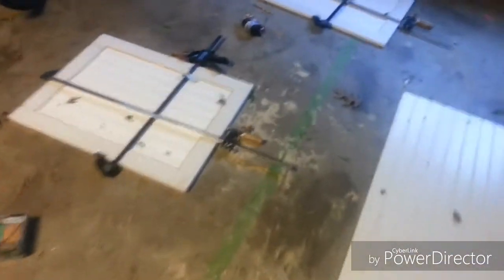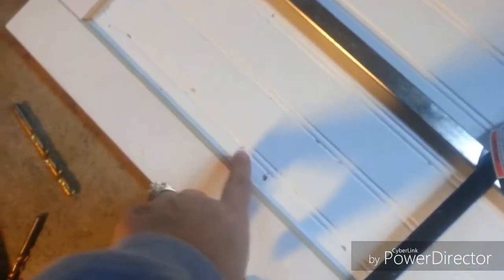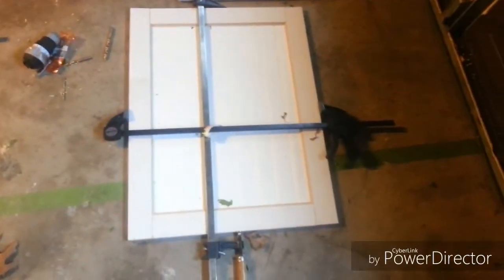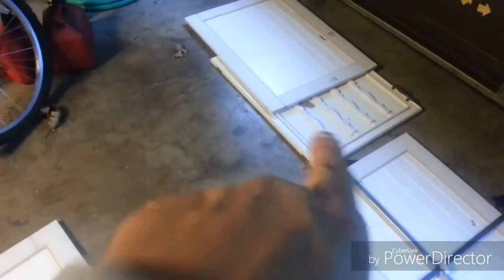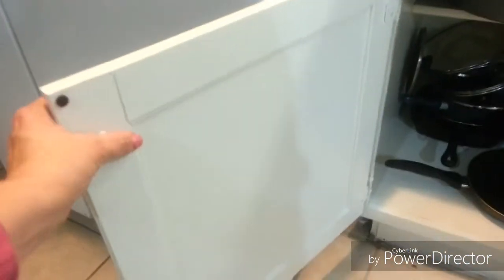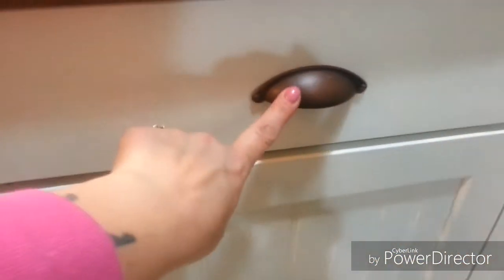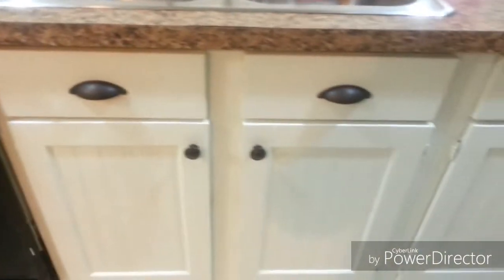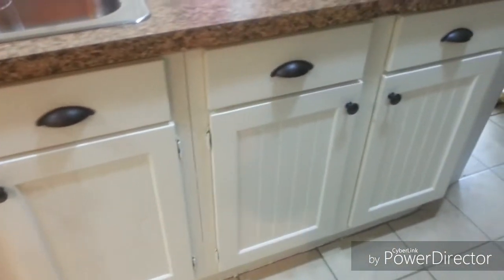I have the best hubby ever!!